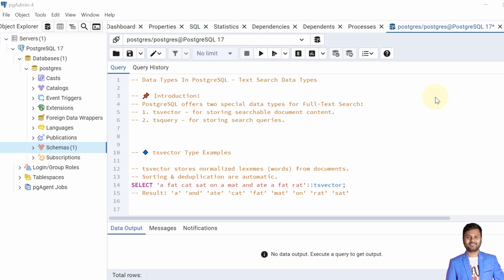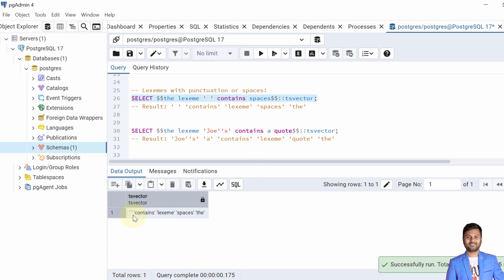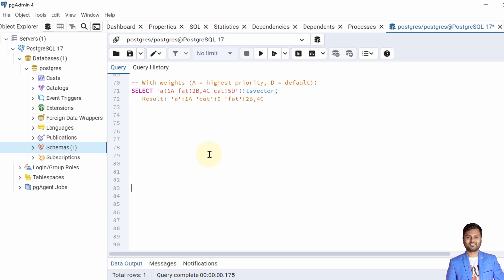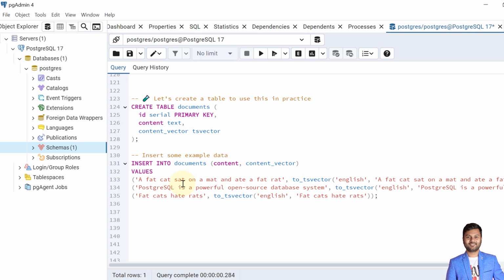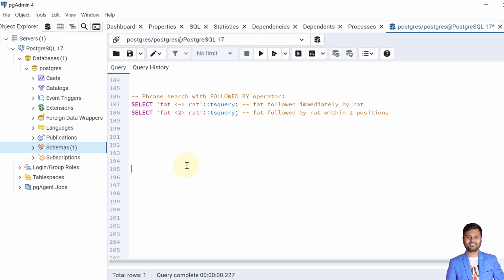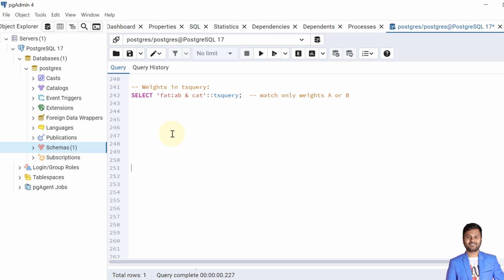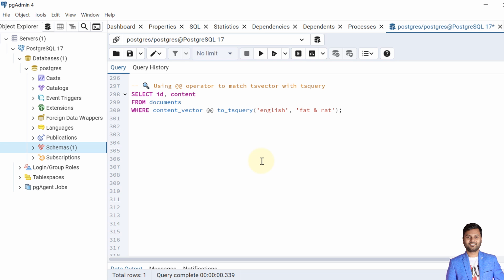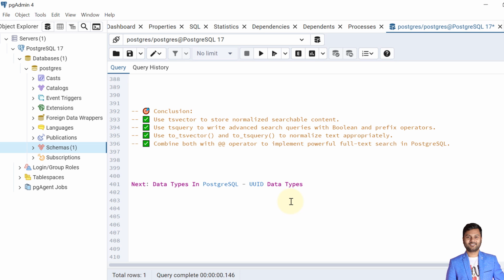Data Types in PostgreSQL: Text Search Data Types || PostgreSQL Full Playlist #52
Learn how to use tsvector and tsquery in PostgreSQL to build powerful full-text search features with indexing, ranking, and more.

Description
In this video, we dive deep into Text Search Data Types in PostgreSQL, focusing on the powerful combination of tsvector and tsquery. These types form the foundation of PostgreSQL’s built-in Full-Text Search capabilities, enabling developers to perform fast and accurate text searches directly within the database—without needing external tools.

We begin by exploring the tsvector type, which is used to store normalized searchable content, and learn how to manage lexemes, weights, and positions. Then, we examine the tsquery type, which enables rich search logic using Boolean operators, prefix matching, phrase matching, and more.

This tutorial also includes:

Creating tables and inserting text data
Using to_tsvector() and to_tsquery() for normalization
Matching vectors with queries using the @@ operator
Improving performance with GIN indexes
Automatically updating vectors via triggers
Ranking results using ts_rank
Highlighting search results with ts_headline
Debugging with ts_debug

Whether you're building a blog search, product catalog filter, or document search engine, PostgreSQL makes it all possible—natively.

📌 Chapters Covered:
00:00 - Introduction
00:20 - tsvector Type Examples
02:40 - to_tsvector() function
03:19 - tsquery Type Examples
05:25 - to_tsquery() function
07:00 - Conclusion